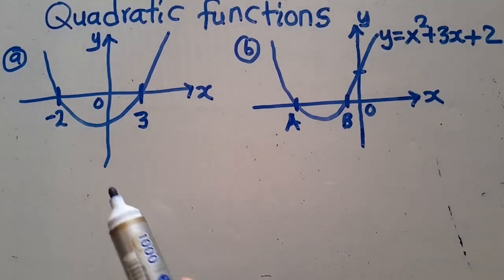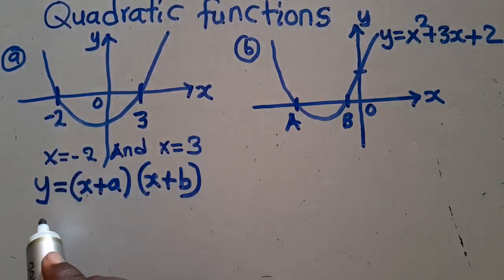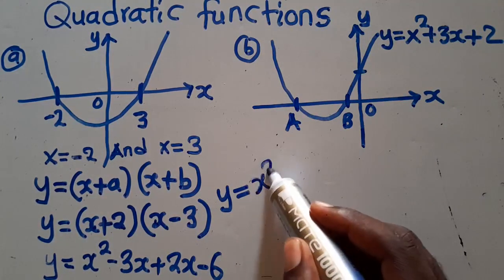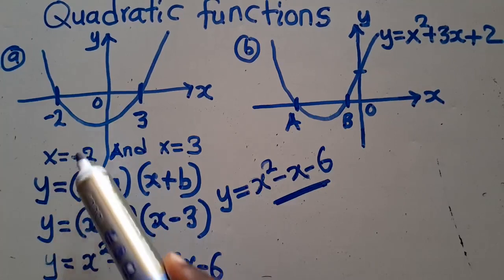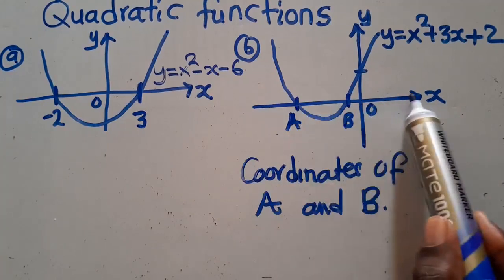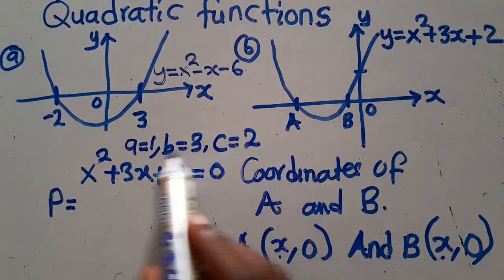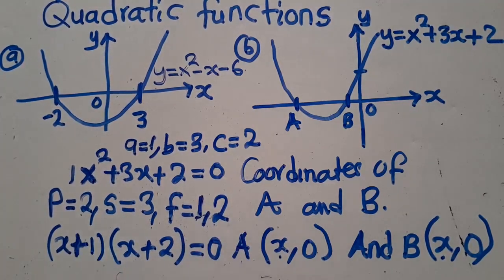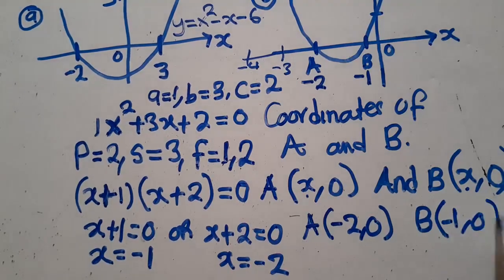How to find equation of the Curve And Coordinates of the Points